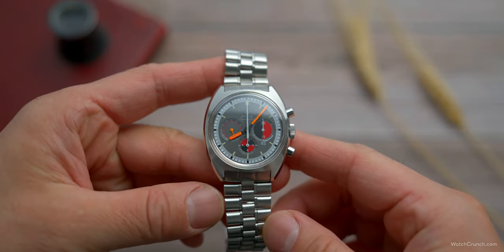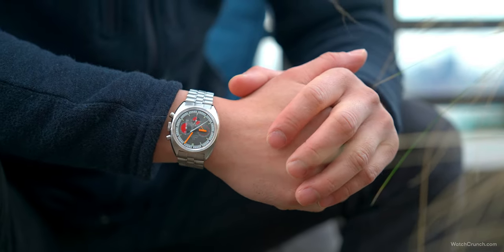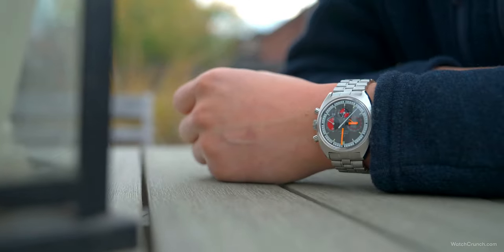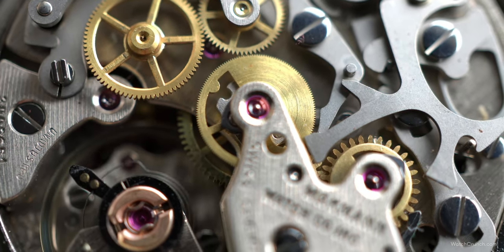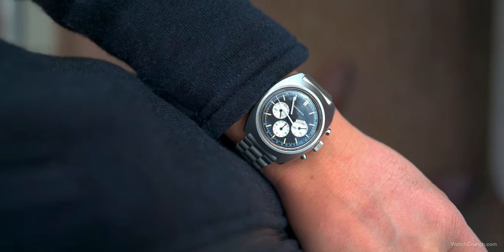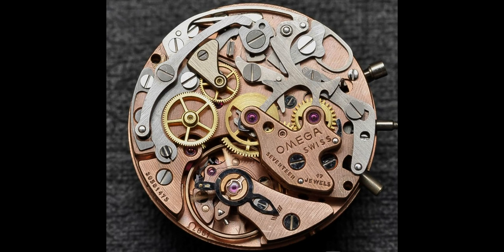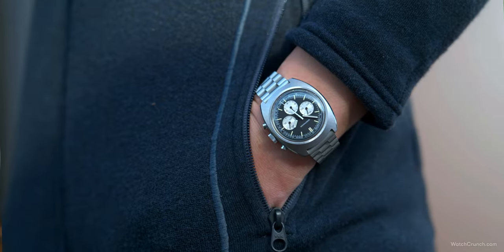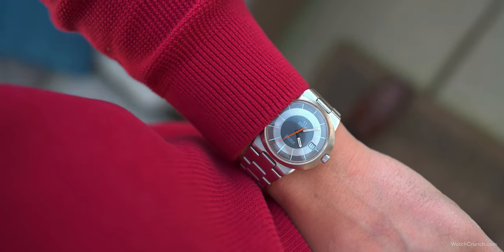You Are Missing Out !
5 tips on how to get into the wonderful world of vintage watches without getting burned.

Join the best online community for talking watches at WatchCrunch.com